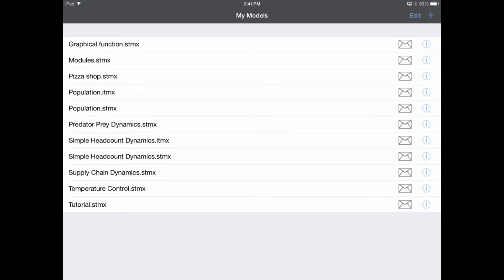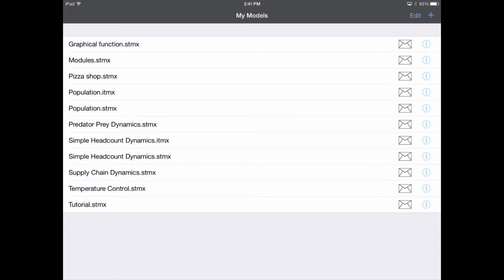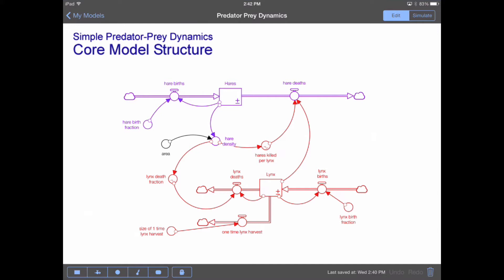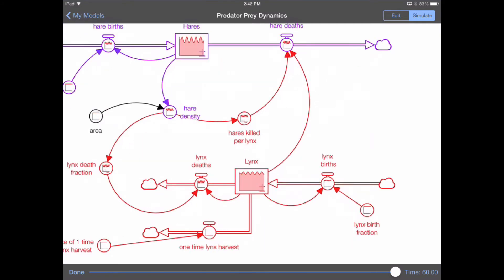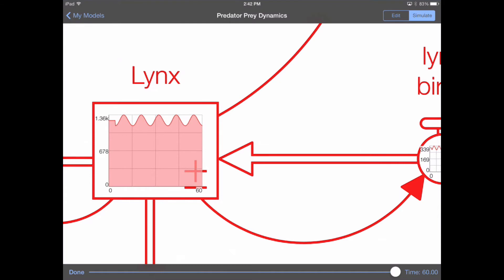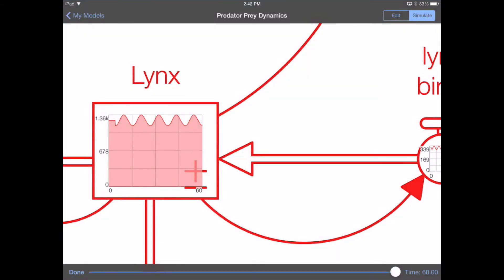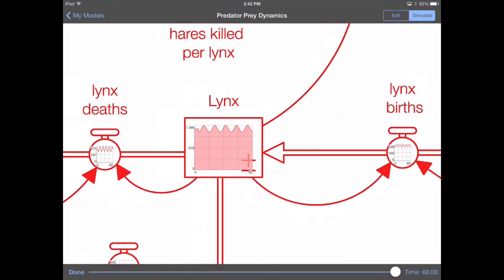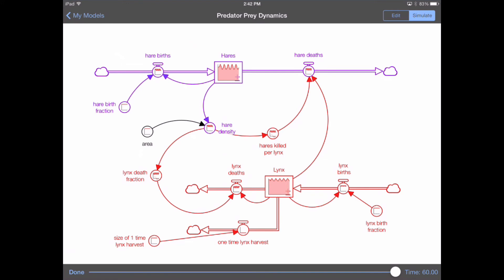Stella Modeler for iPad Tutorial: Exploring Results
This is part of a series of tutorials on how to quickly build, simulate and share system dynamics models using STELLA Modeler for the iPad.

In this video we explore how to use Stella Modeler for iPad to run a model and see results.  Over the course of the video we should you how to bring up detailed graphs, scrub through graph results and scrub through results over time